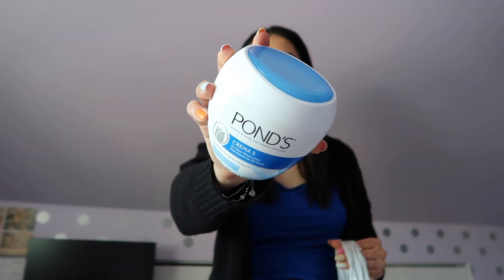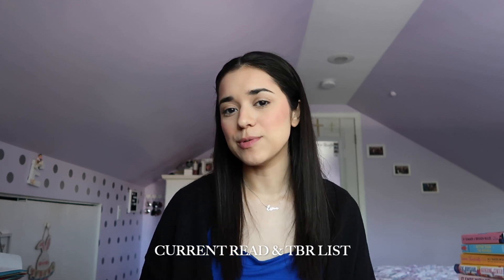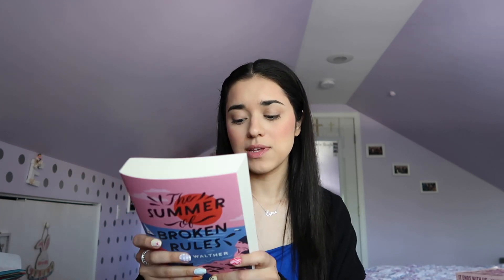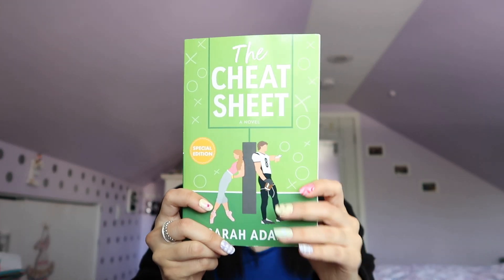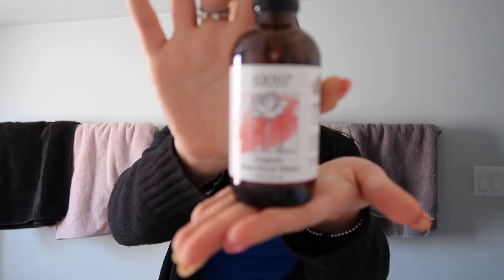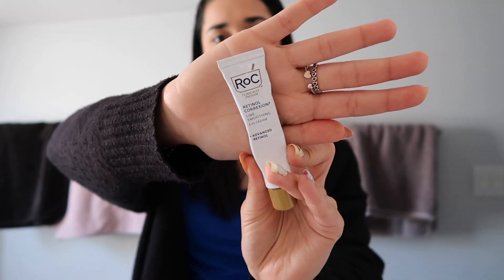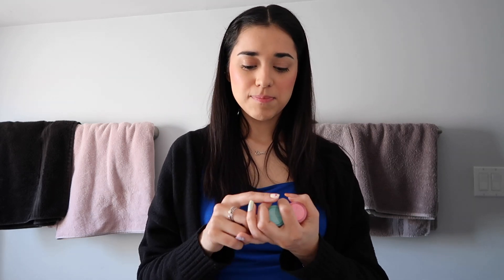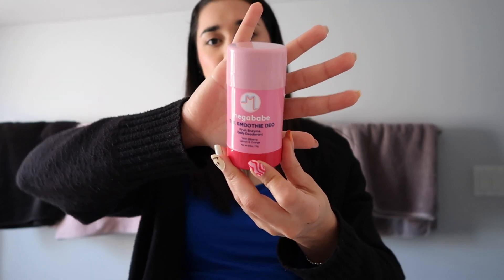April RECAP (favorites, book TBR, goals)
hi guys! I thought I would bring you guys along as we close out April and look back at all that came with this month.

Links:
-Amazon storefront